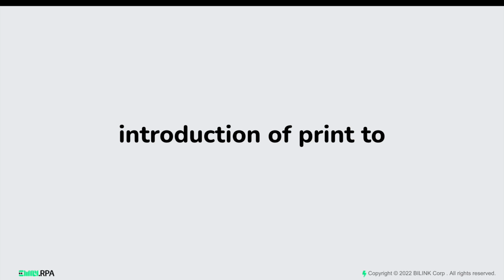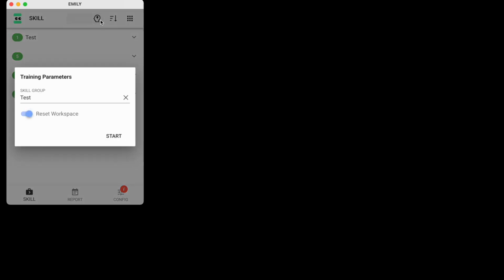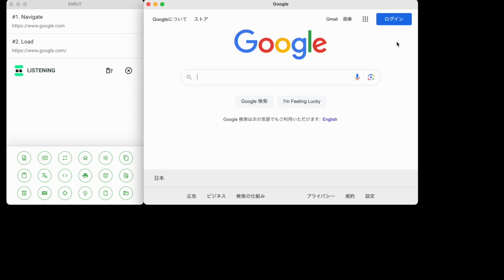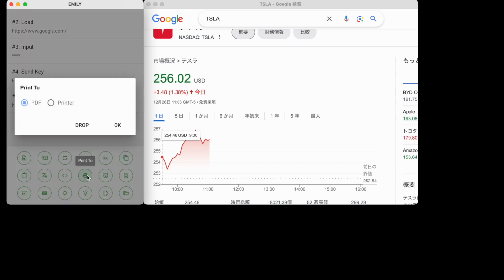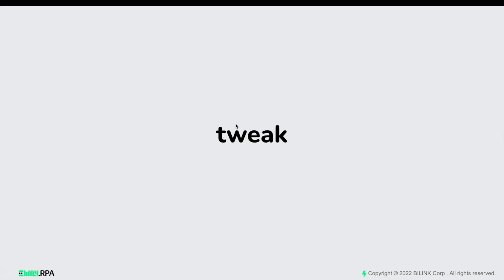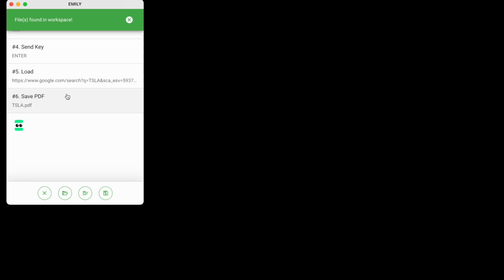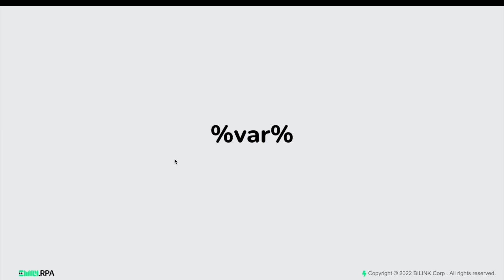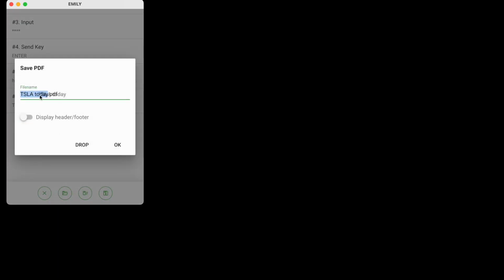How to print out a web page? Web automation Tools #7 ｜ EMILY.RPA Academy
0:00 Introduction of PRINT
0:34 demo
1:52 tweak
2:49 %var%